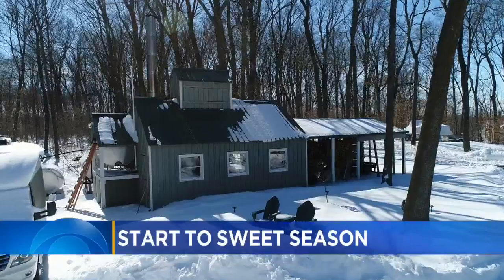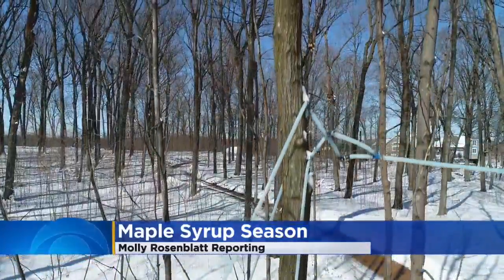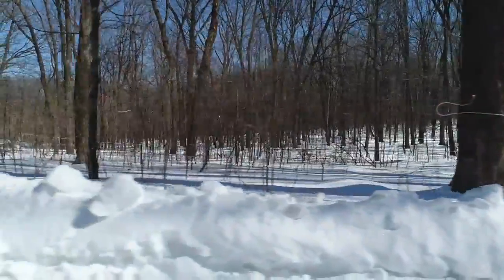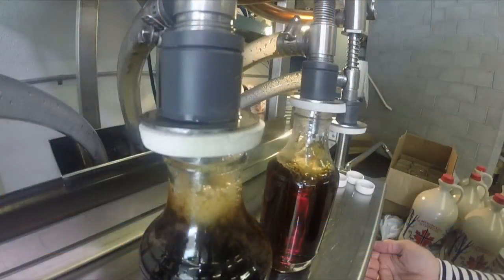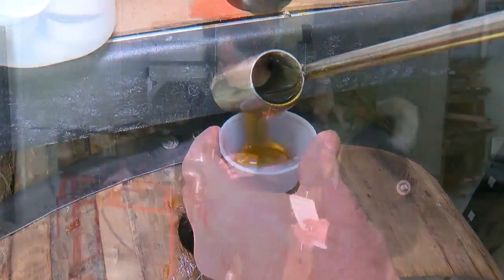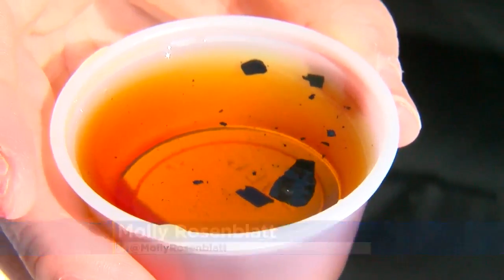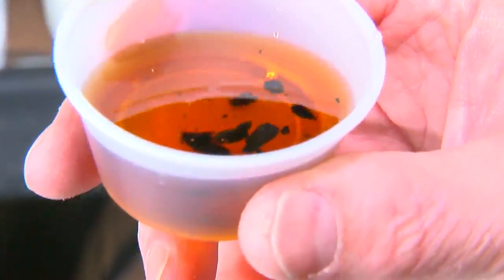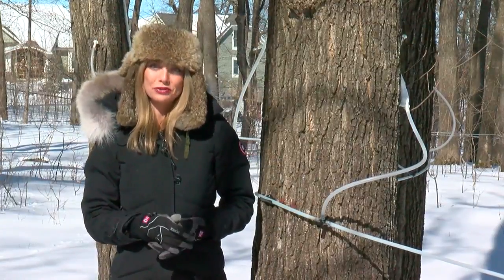Warmer Weather Means Maple Syrup Season Coming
Warmer temperatures are in the forecast this weekend. That means Maple syrup farmers are gearing up for the sap flow to make a return, Molly Rosenblatt reports (2:03). WCCO 4 News at 6 - March 7, 2018